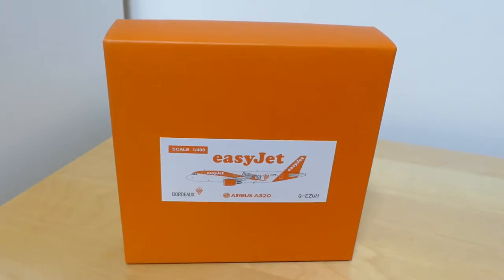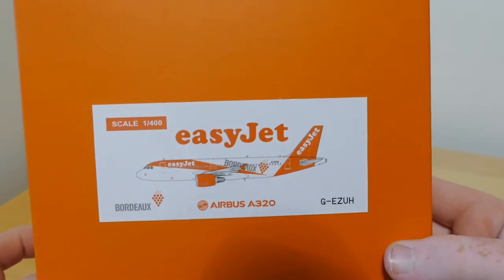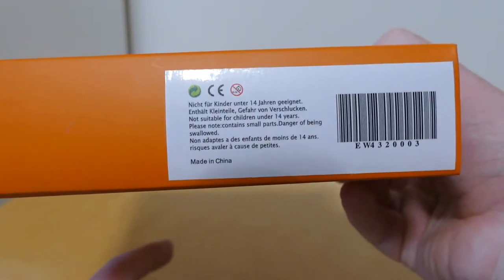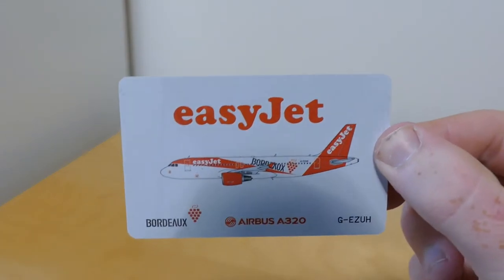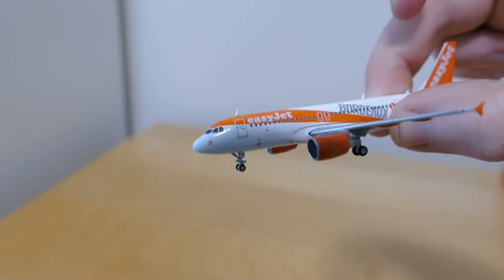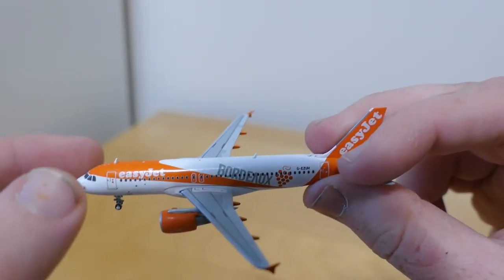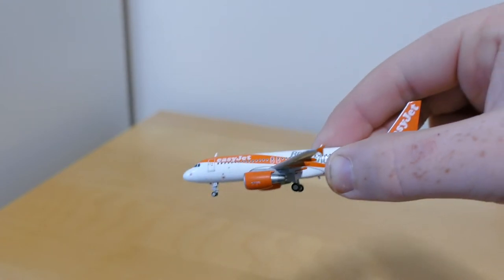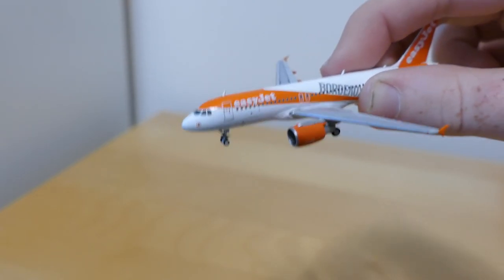1:400 JC Wings Easyjet A320 Model Review